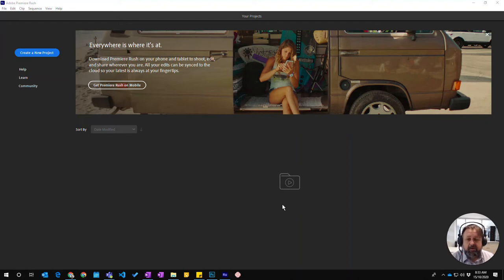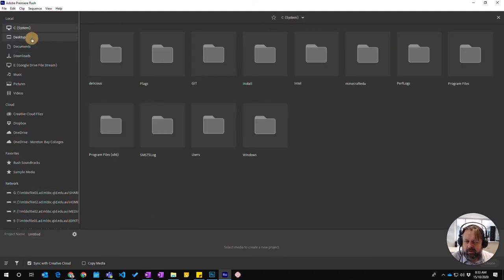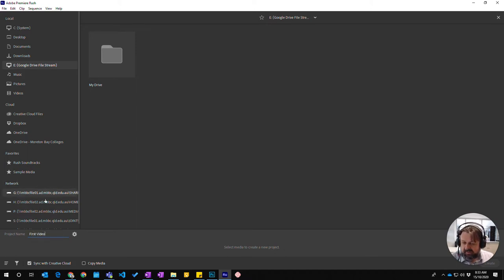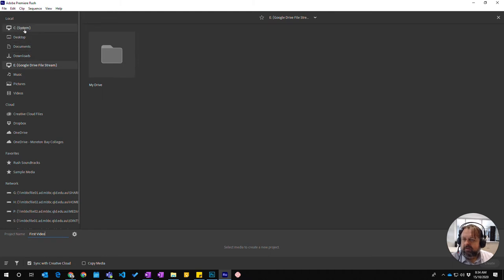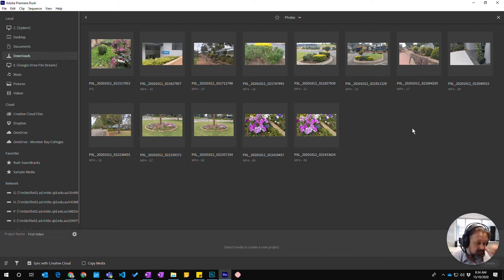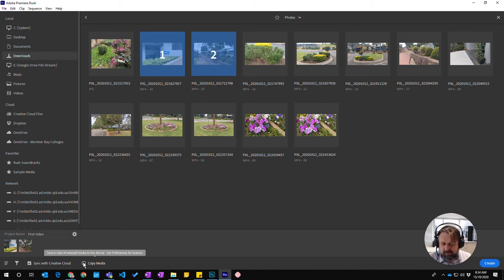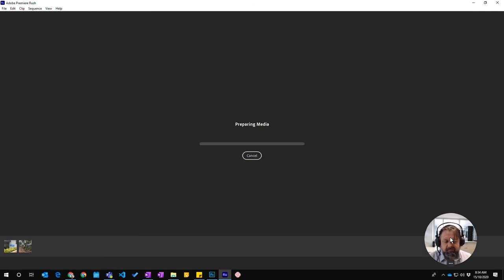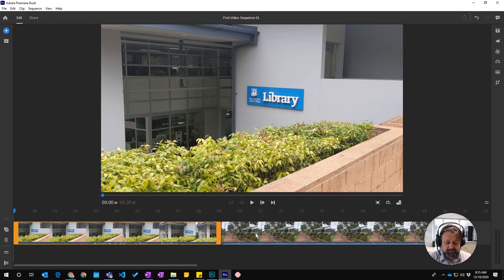Premier Rush - Creating a new project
A short video on how to create a new Premier Rush project